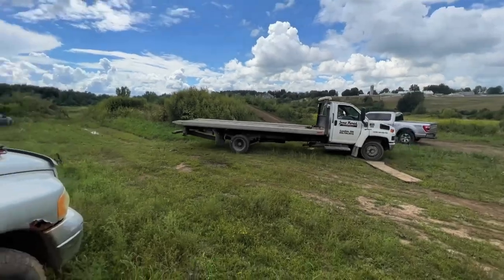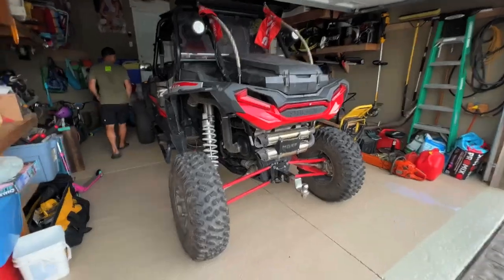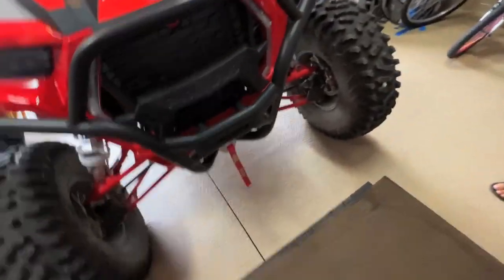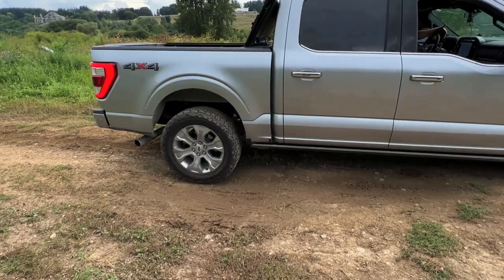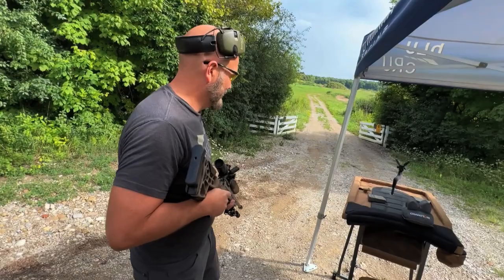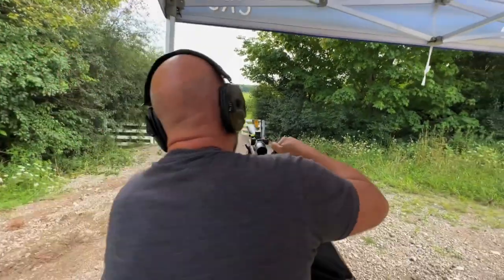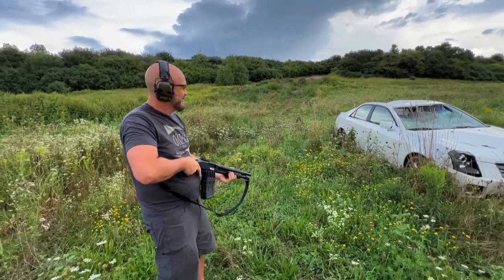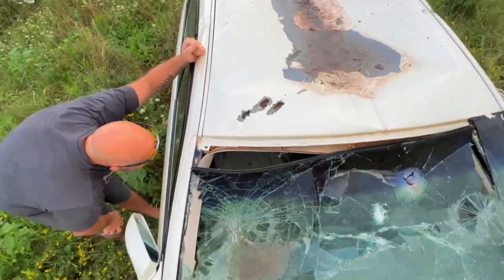NEW SXS Update 4x4 LAUNCH!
NEW SXS Update 4x4 LAUNCH! QUICK UPDATE! Random but fun day!